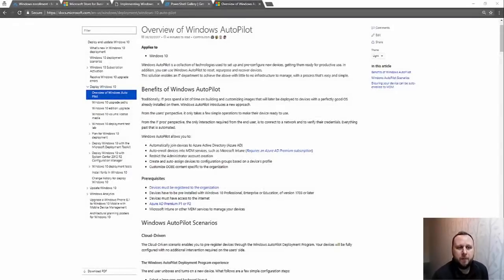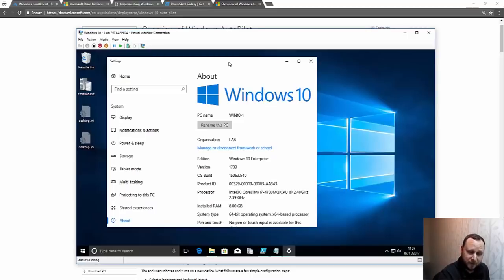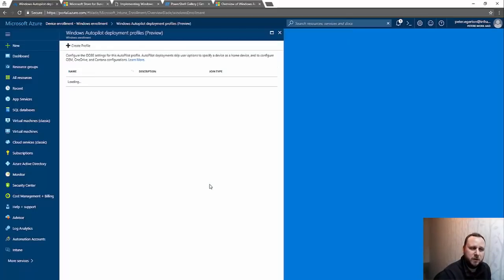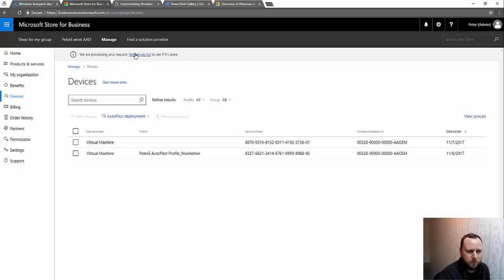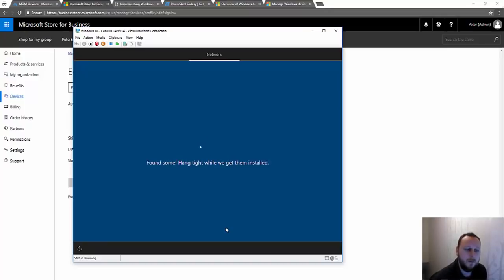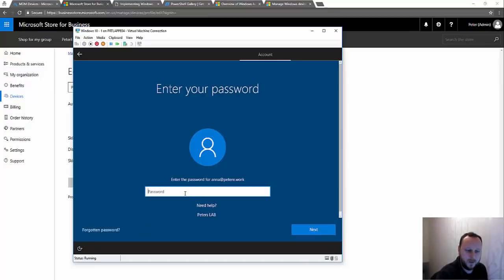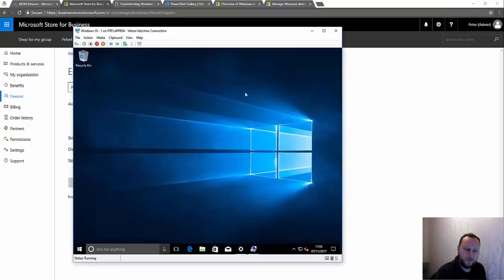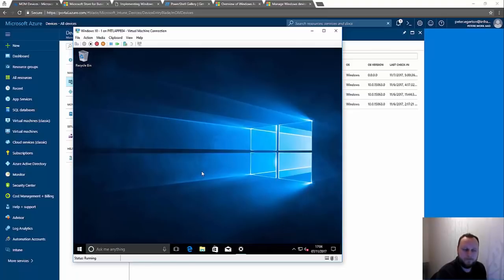Windows AutoPilot Demo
Recorded in November 2017 by Peter Egerton

wmug.co.uk